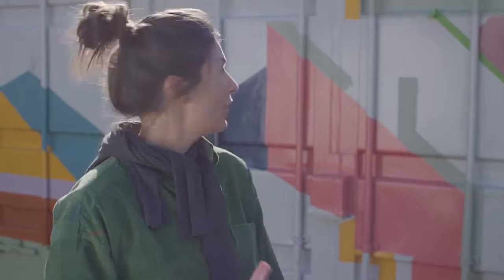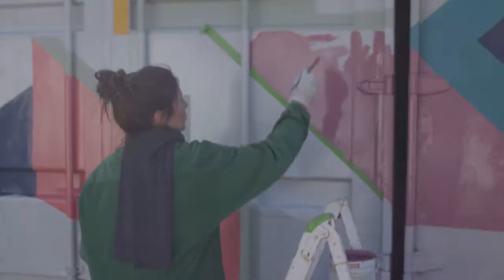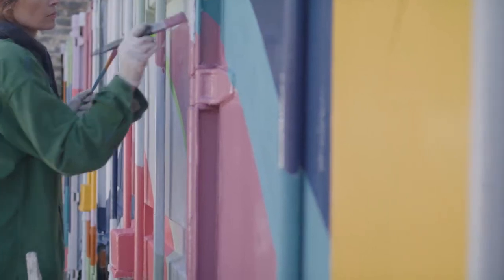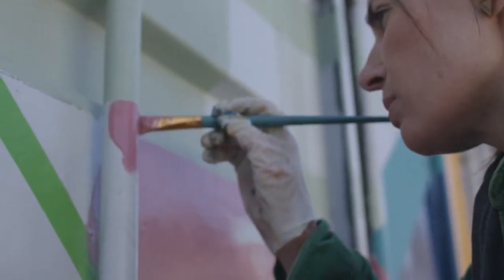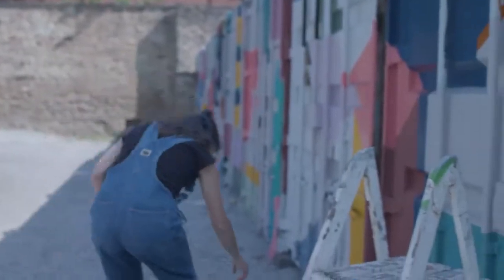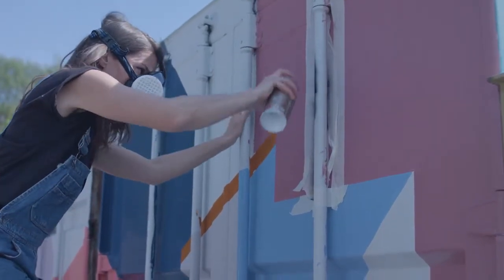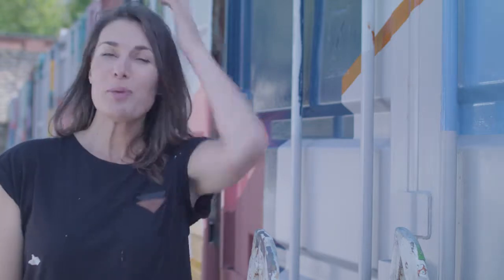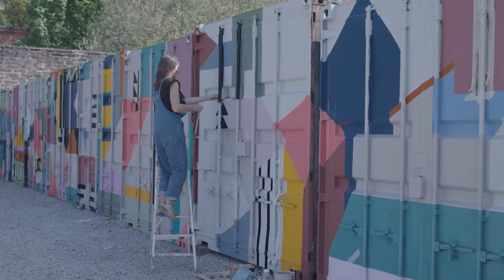Painting a Shipping Container Mural in Yorkshire, England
Emmeline paints a 53sqm Mural across a row of eight shipping containers, located at Redbrick Mill, West Yorkshire. The design created in celebration of the Bauhaus 100th anniversary is installed using gloss and spray paints. This is Emmeline's return to big and bold scale work.  Taking something tired and run down, restoring it and making it sing with colour again. Colour the grey world happy.